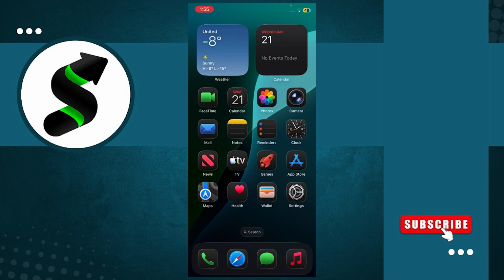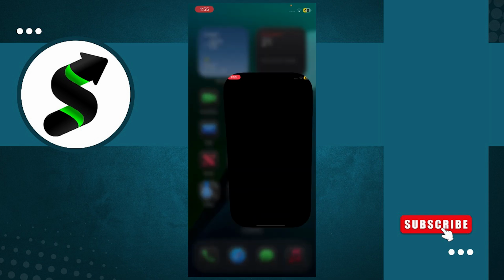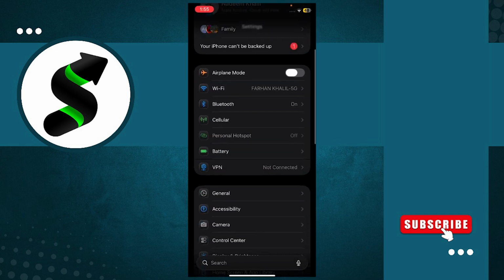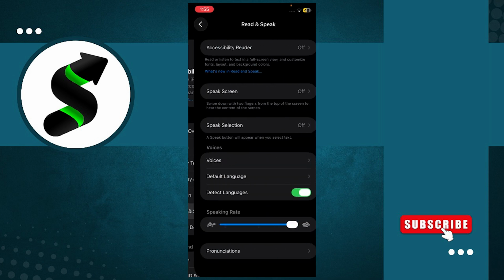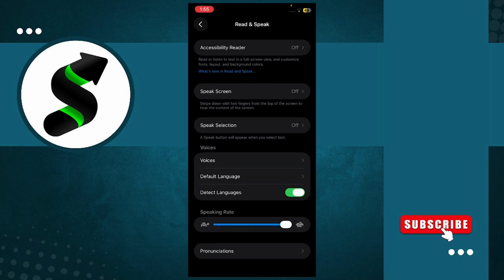How to Slow Speaking Rate of Accessibility on iPhone – Easy Step-by-Step Guide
How to Slow Speaking Rate of Accessibility on iPhone with this simple step-by-step tutorial. In this video, you'll learn how to reduce the speech speed for accessibility features like Spoken Content, Speak Screen, Speak Selection, and VoiceOver on your iPhone. Whether the voice is speaking too fast or you simply prefer a slower pace, this guide will show you exactly where to find the speaking rate settings and how to adjust them for a better listening experience. This tutorial works on the latest iPhone models and recent iOS versions, making it perfect for beginners and experienced Apple users alike.